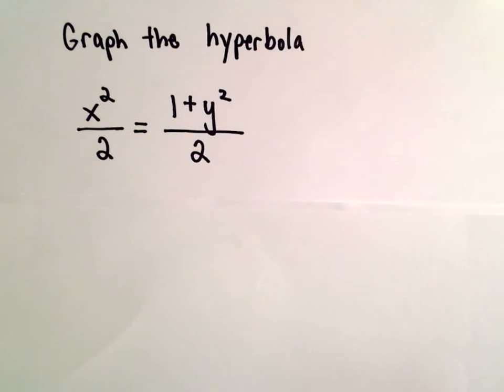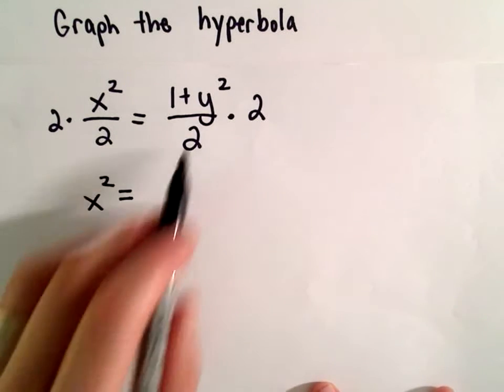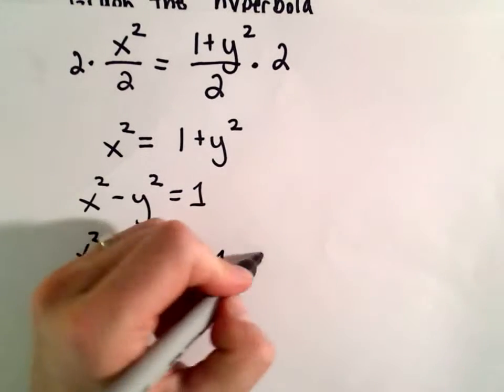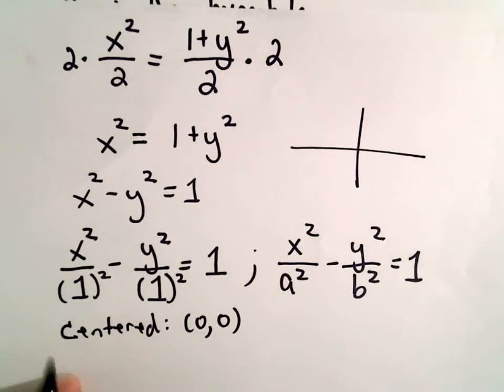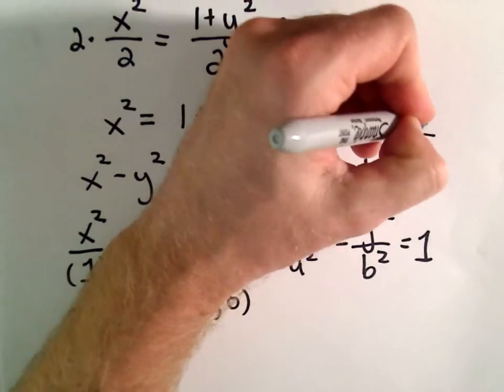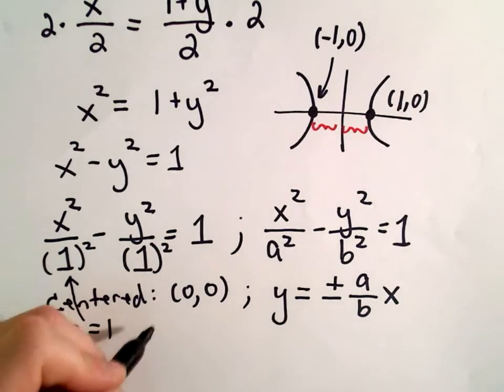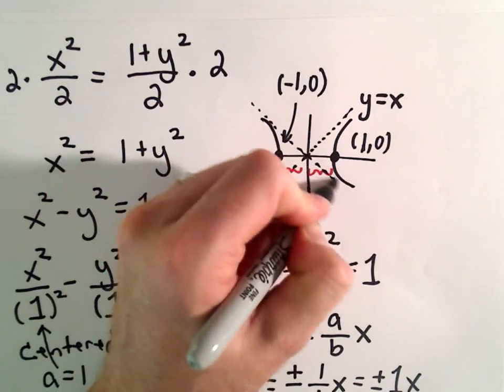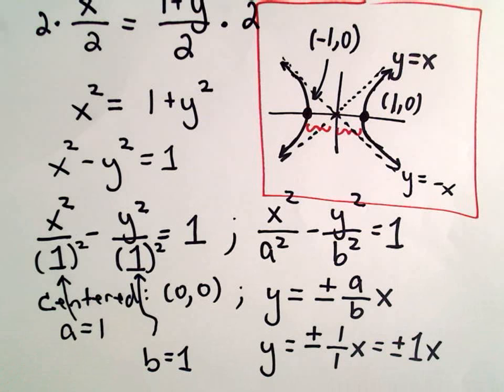Conic Sections, Hyperbola : Graphing a Hyperbola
In this example, we are given the equation of a hyperbola; I show how to do a rough graph.